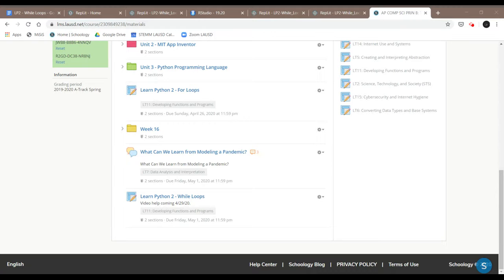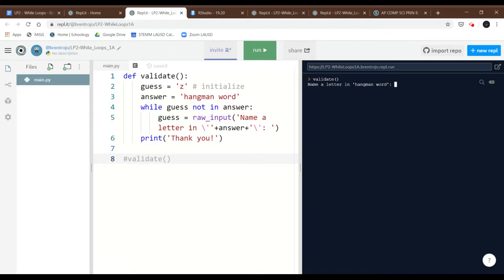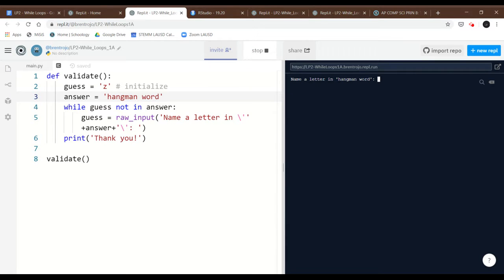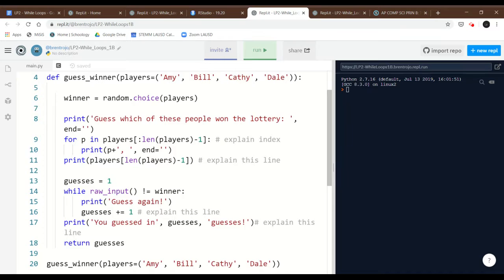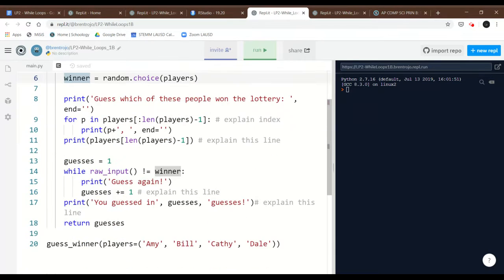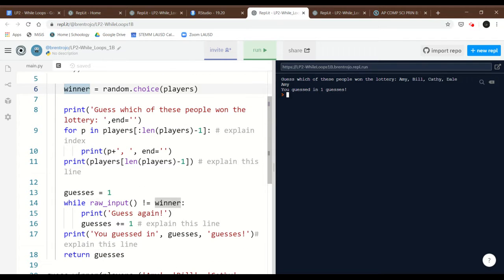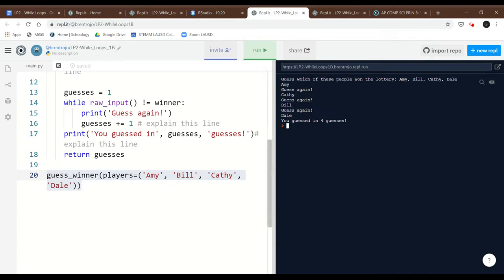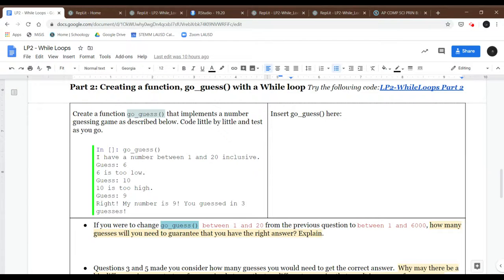Learn Python 2 - While Loops Part 1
LP2 - While Loops Part 1A &1B